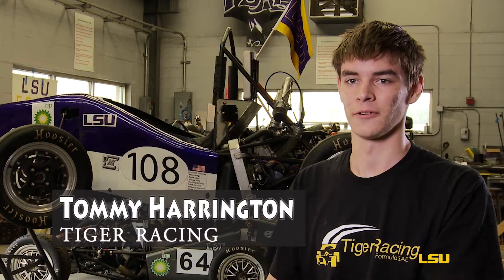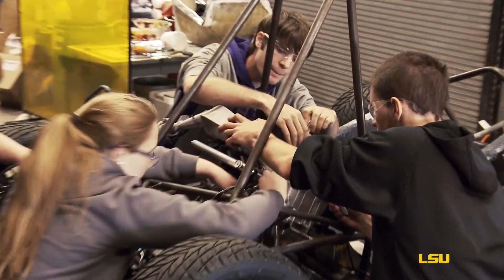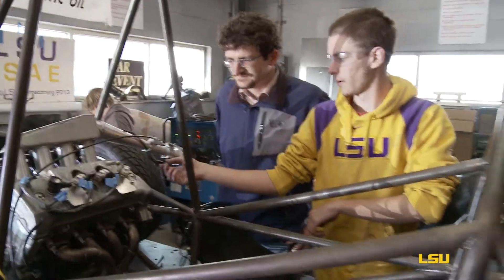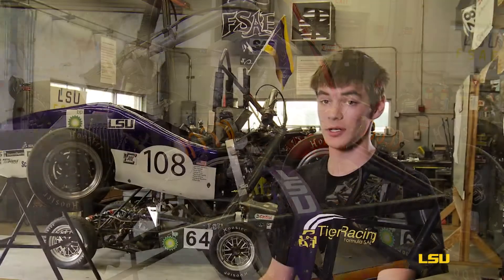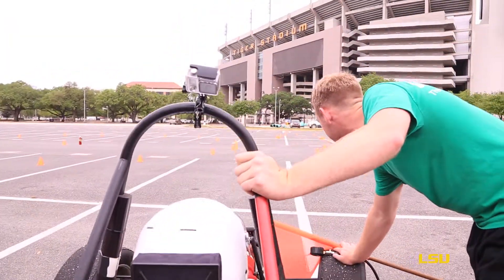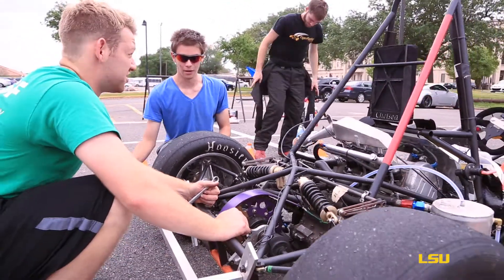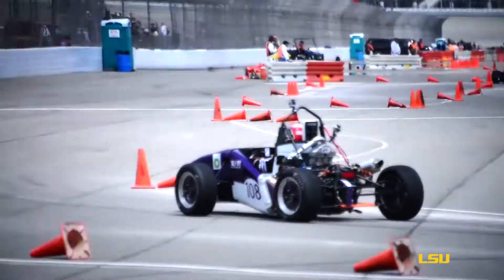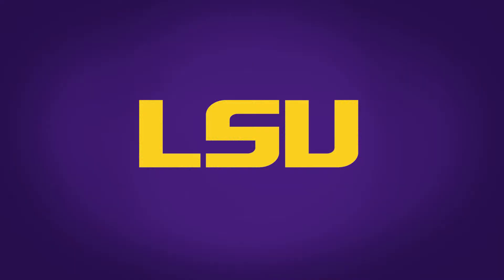LSU Tiger Racing: Students design, engineer and compete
Tommy Harrington, mechanical engineering major, talks about the 2015 Formula SAE competition. Engineering students from the LSU Tiger Racing club design and build a formula car to race and compete every year.